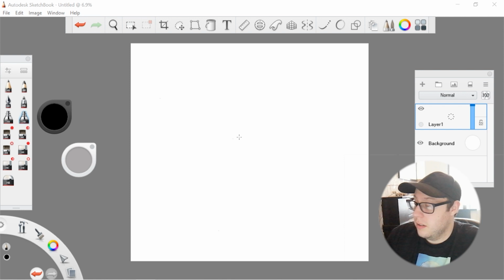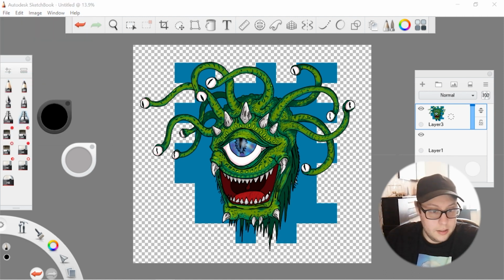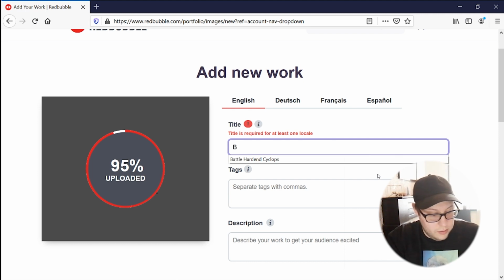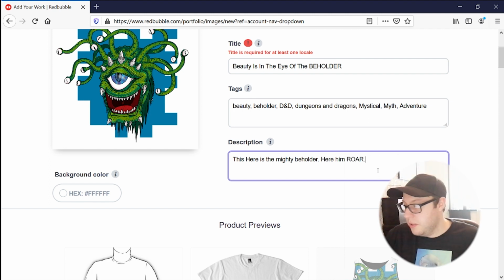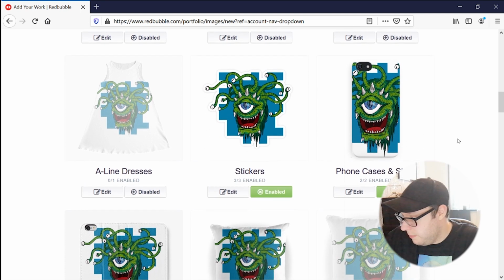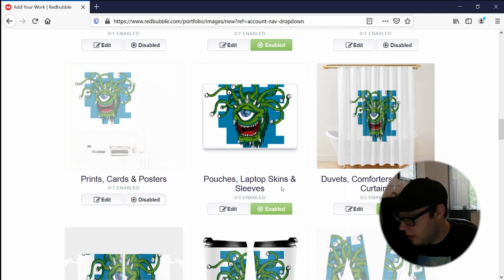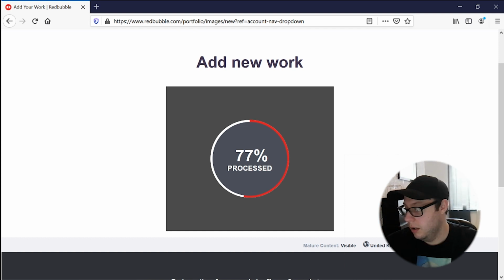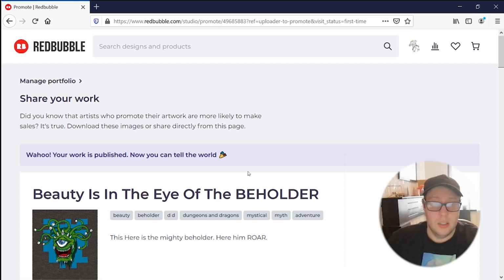How To Upload Your Designs To RedBubble And Make Passive Income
In this video i will show you how to upload your Digital Designs to Redbubble to make passive income. I will cover the Dimensions you should use, how to add tags and how to position your designs on products.
Designs by Saxton Merch
Amazon (uk)